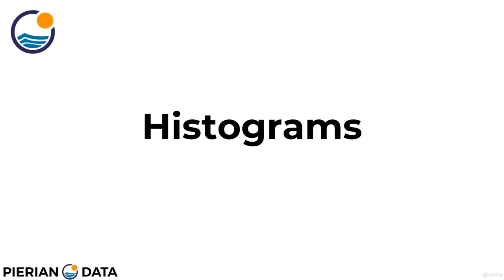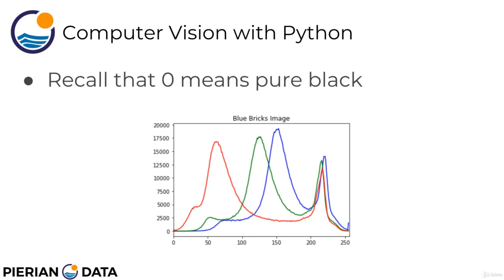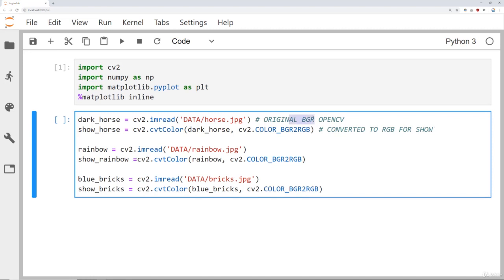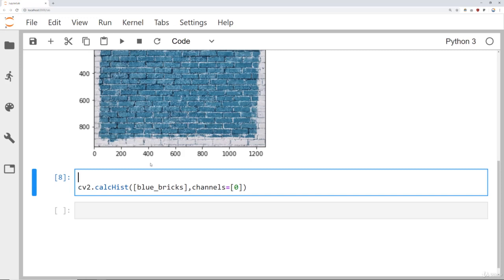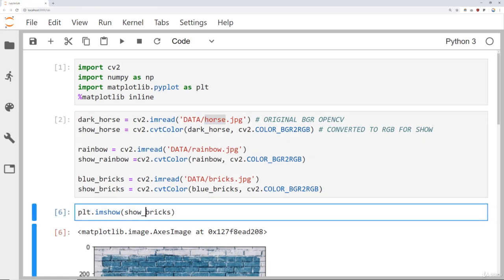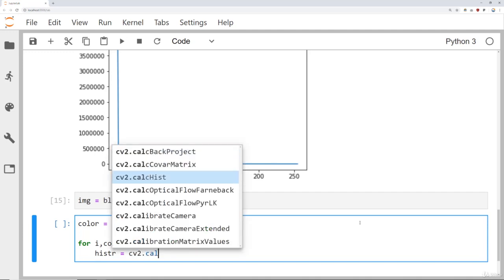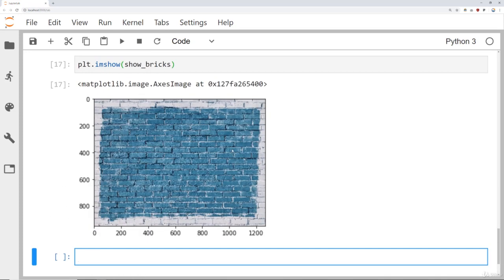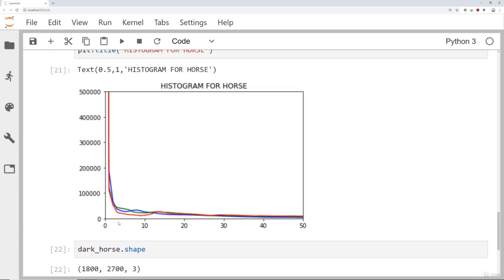Phan4__10 Histograms Part One